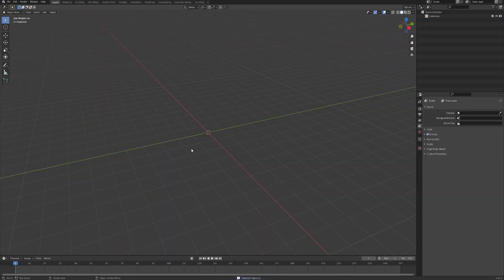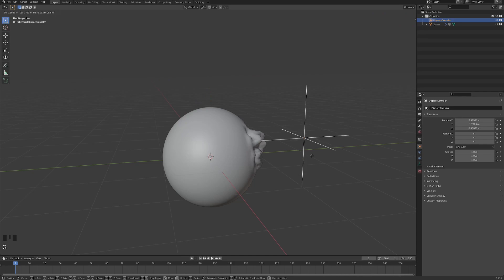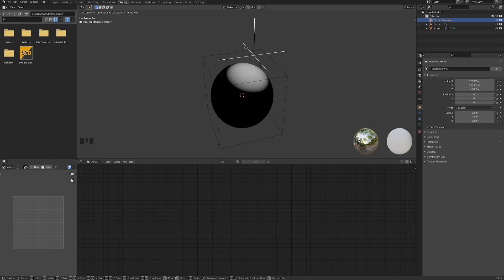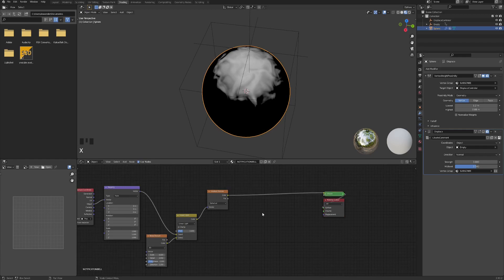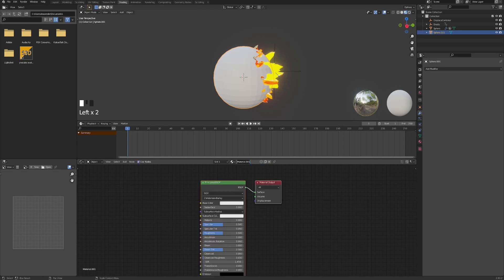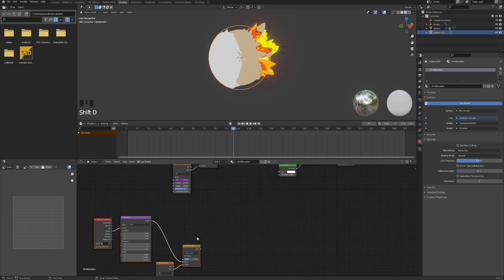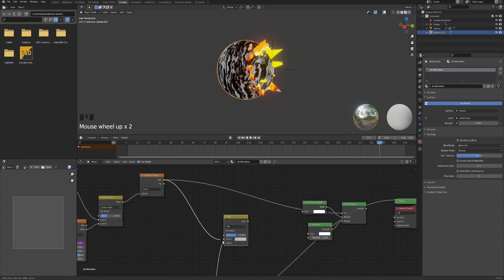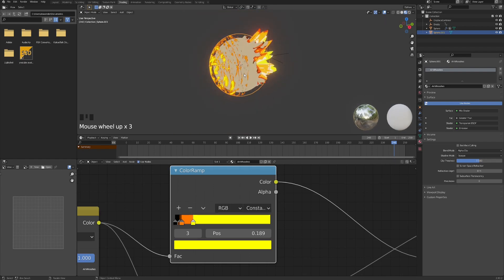Procedural Cartoon Explosion setup in Blender - TUTORIAL (may contain meteors)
Just some happy accident while working on something cool.

no one reads this anyway...